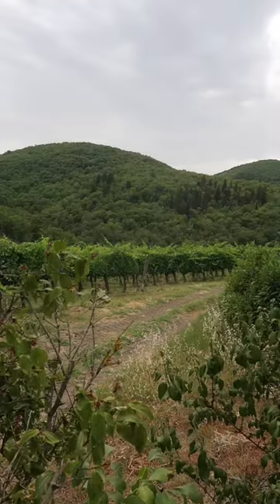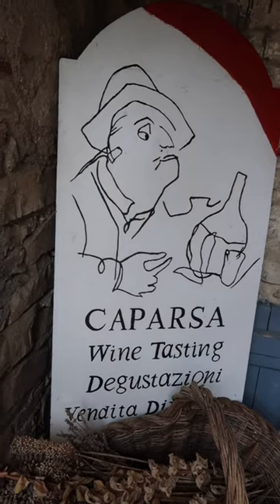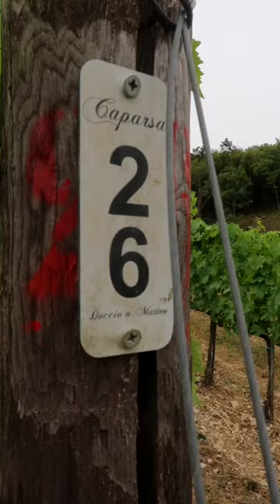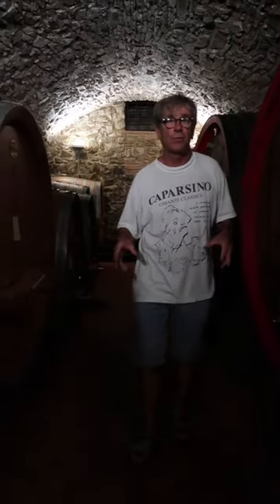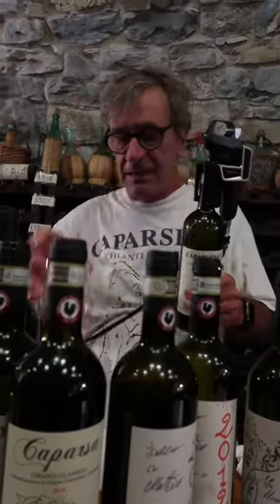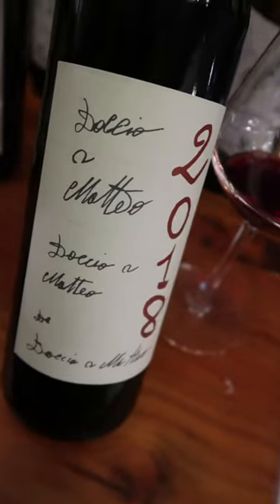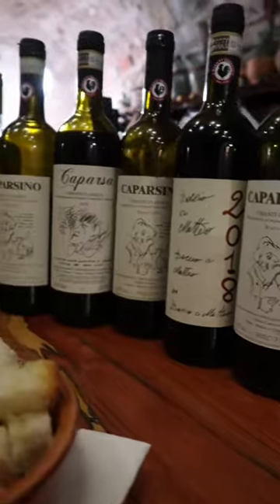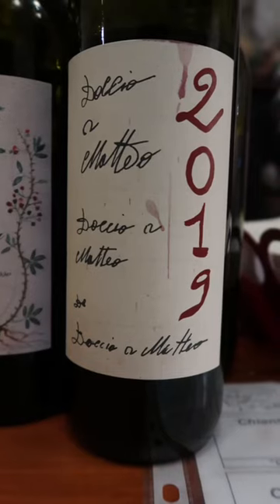This RED wine brought me to tears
This red wine brought me to tears. Check out this small Chianti Classico producer in the first vertical VLOG on the channel

🍷 Rovsya Wine Glasses:

Wines featured in this episode:
Caparsa, Doccio a Matteo Chianti Classico Riserva 2019